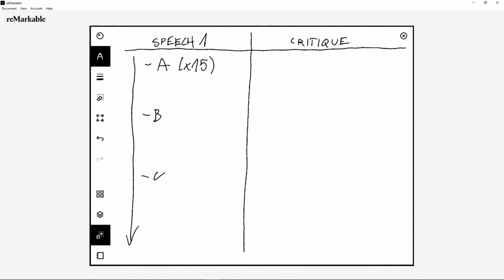How to Take Speech Notes Like a Pro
If what you need is to be able to write down meaningful speech notes in real time as the speech is happening, this video should be helpful to you. In it, using my reMarkable tablet as a digital whiteboard, I am showing how to use argumentation flowchart the way debaters do to keep track of points and counterpoints.

Recorded by Martin Rezny